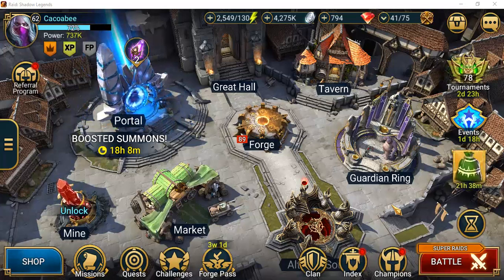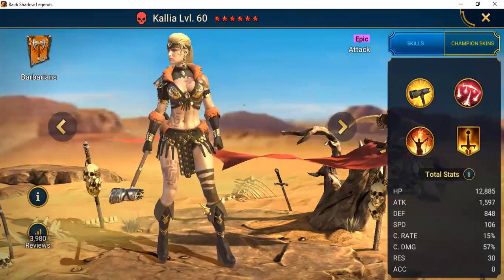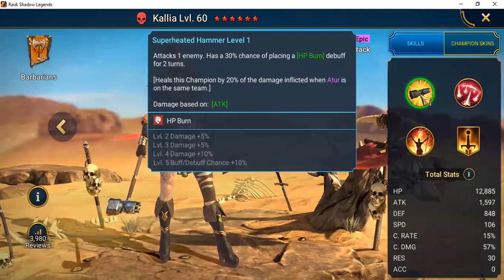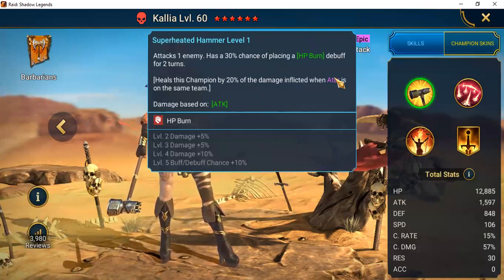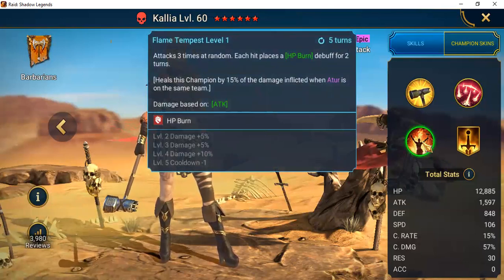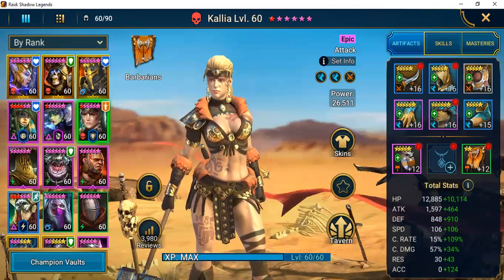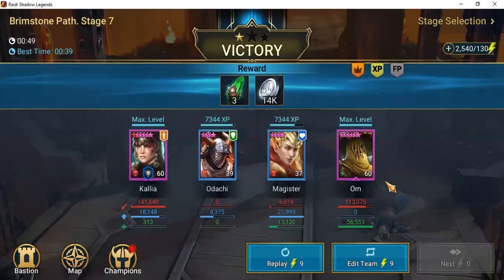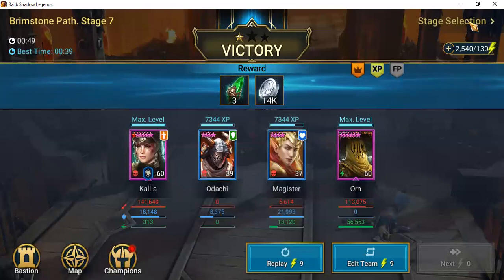Beginner guide: Kallia Champion Review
Join the clan:  22WK
Let's take a closer look at Kallia, an epic champion that has proven extremely helpful with account progression